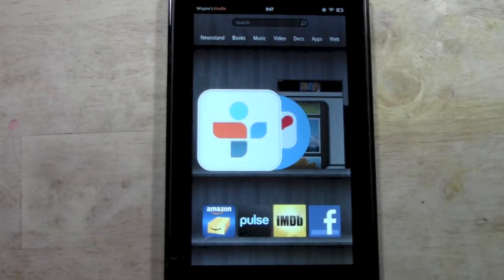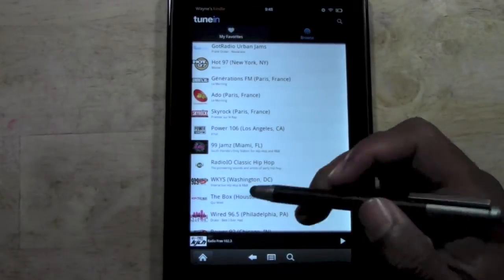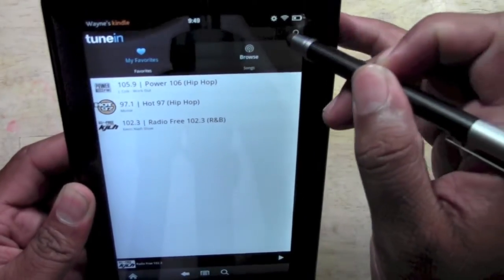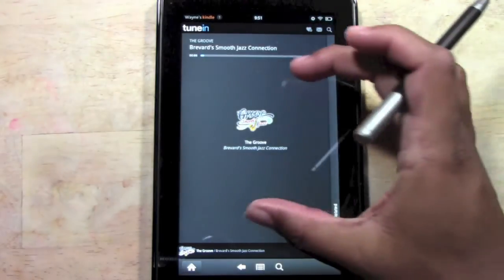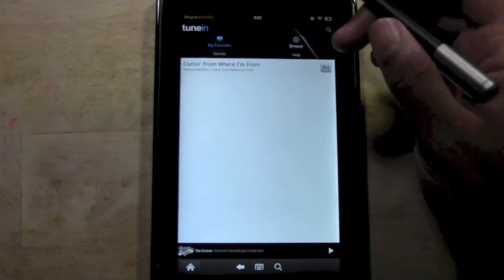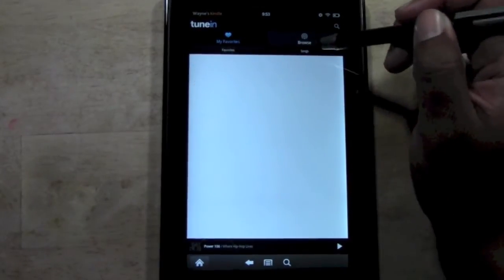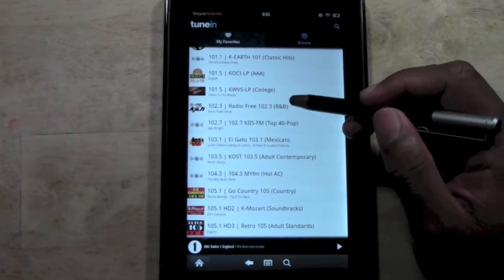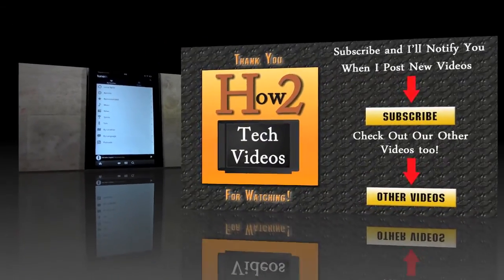Kindle Fire: How to Listen to the Radio​​​ | H2TechVideos​​​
This is a video tutorial on how to listen to the radio on the Kindle Fire.​​​